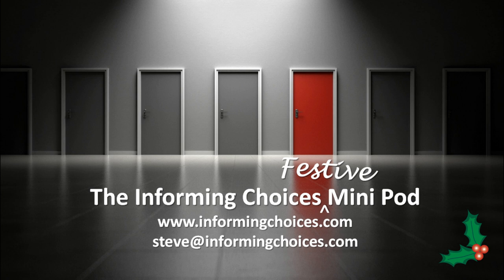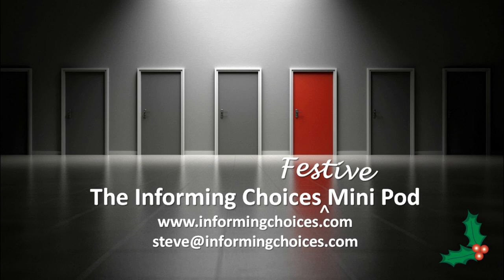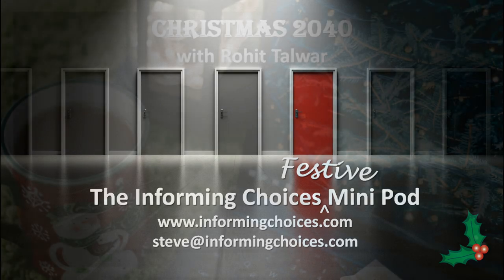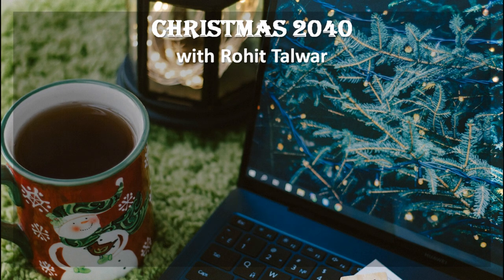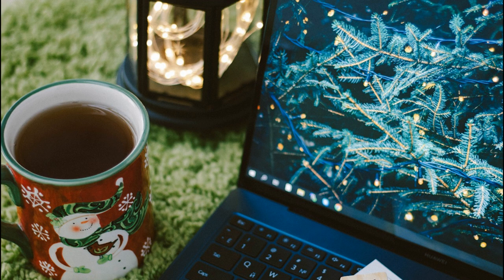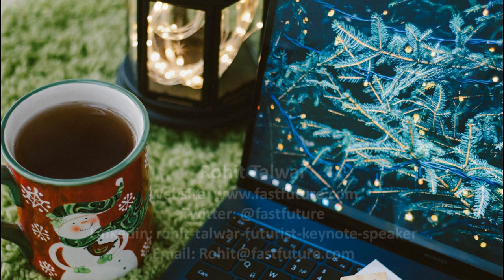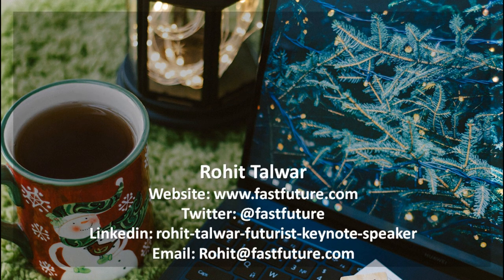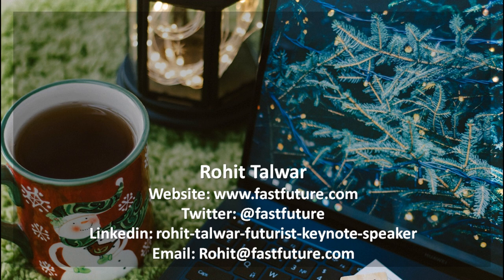Christmas 2040 with Rohit Talwar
As we have seen in recent years, so many technological advances have changed our world. The Covid-19 pandemic has accelerated a number of those, particularly the way we interact remotely and virtually. But what do some of these technologies mean for the way we celebrate Christmas?

In this final festive episode of the Informing Choices Mini-Pod mini-series, Fast Future CEO Rohit Talwar shares his ideas about Christmas in 2040.

You can learn more about Rohit and his work by connecting with him as follows: